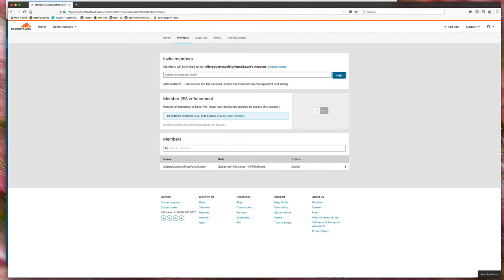How To Share Your Cloudflare Account With Other Users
Cloudflare are now enforcing two factor or two step authentication on all accounts which means you can no longer share a single Cloudflare logon with multiple users.

This video explains how to give other users access to your Cloudflare account (previously a feature of higher level paid accounts)